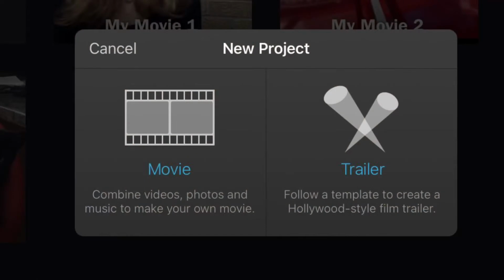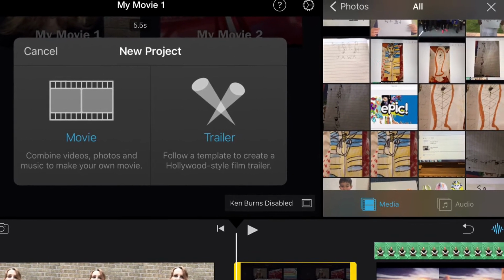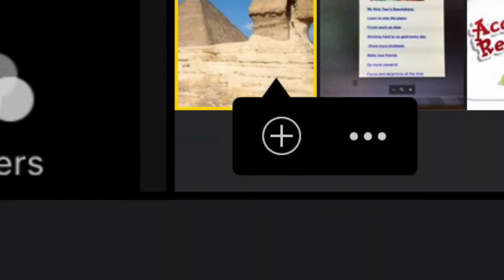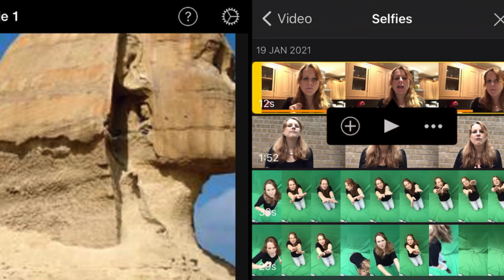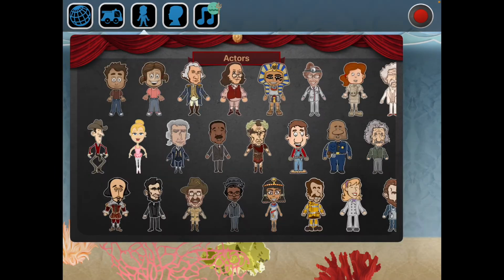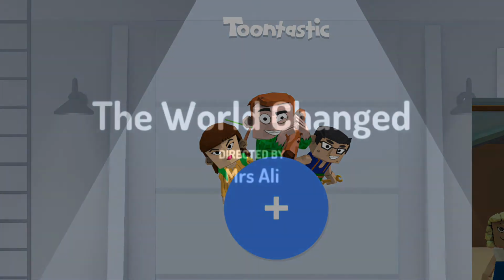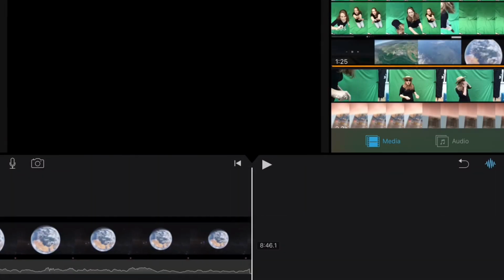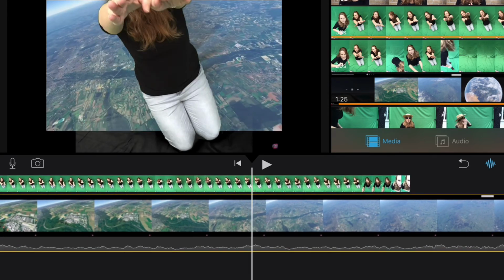How to use iMovie as a learning tool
A video to explain how to make learning videos for children.